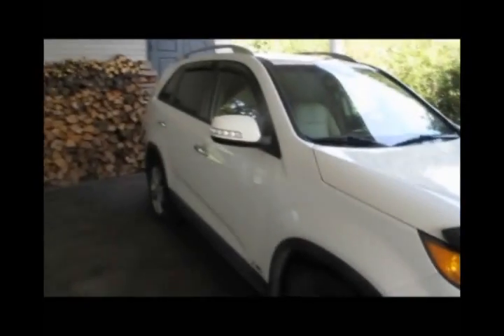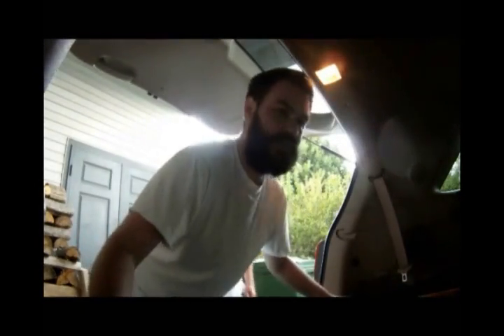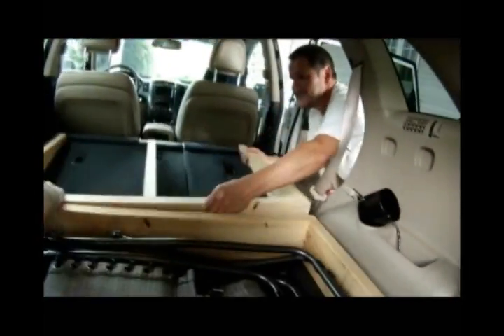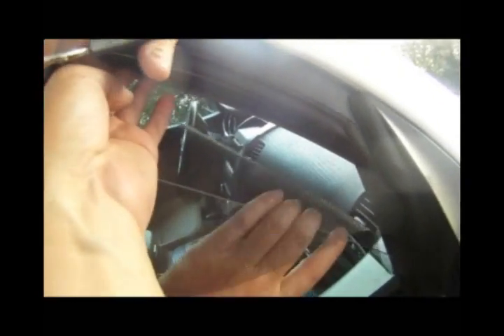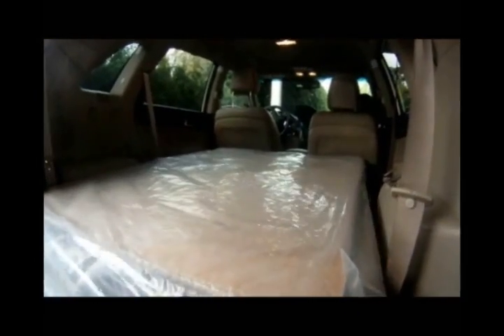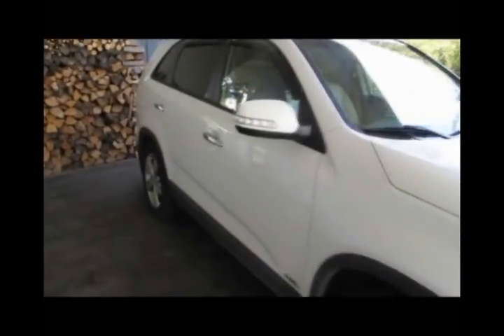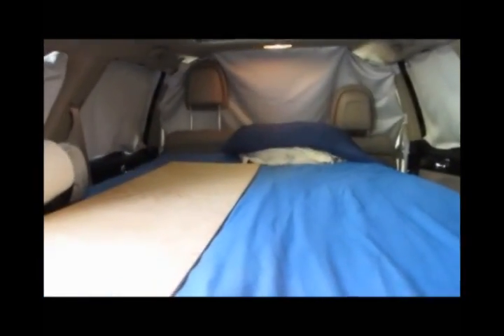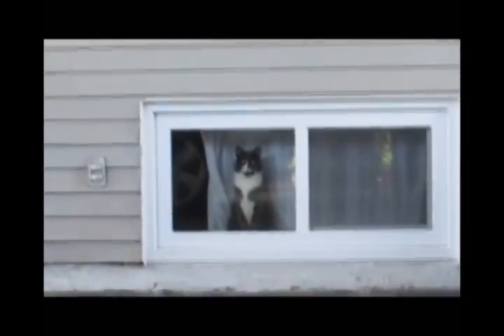How I made my SUV into an overnight camper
Here is how I made my KIA Sorento 2012 into an overnight camper by making a frame for the backseat to install a mattress so it would be flat because the back seats don't go all the way down because of the thickness of the backrest cushions.

My mattress is a 10 inch memory foam which is easy to compress.

I also made a mini-gazebo out of mosquito netting and curtains to cover my Zero-Gravity chair and I show how I made it at the end of my video